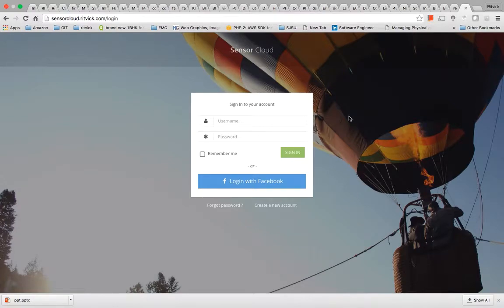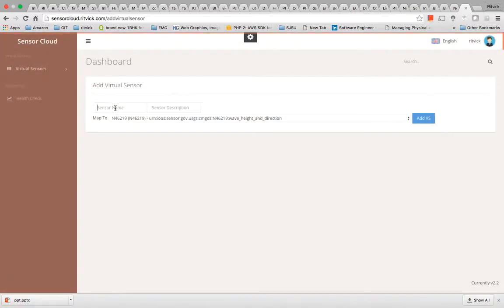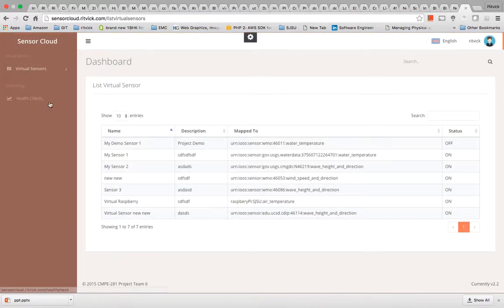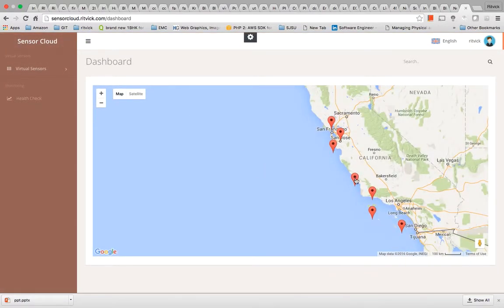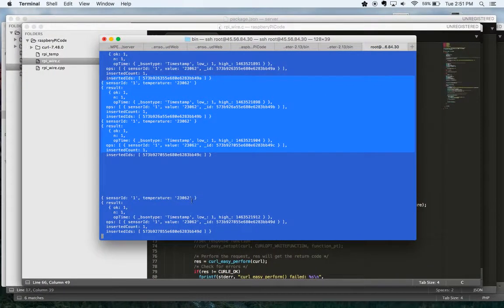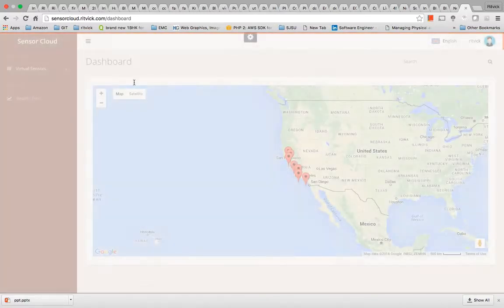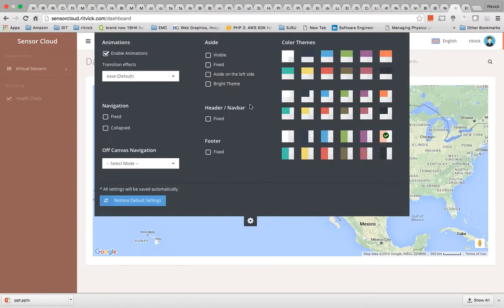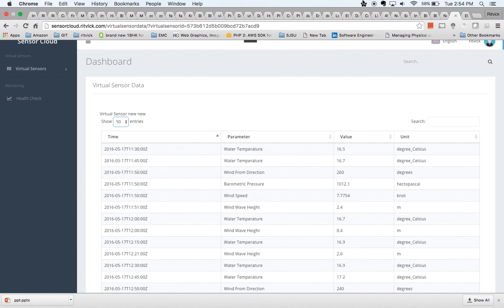CMPE281 main Project